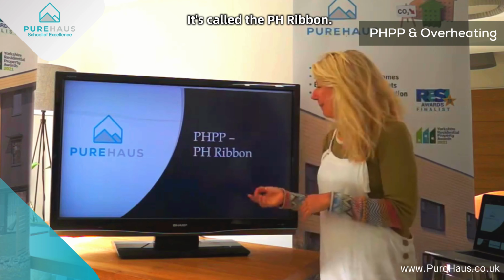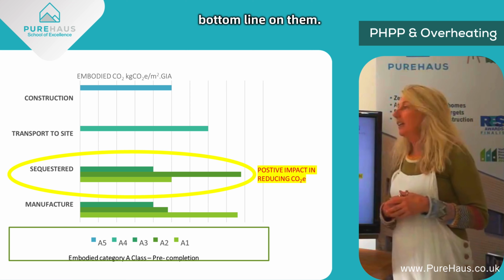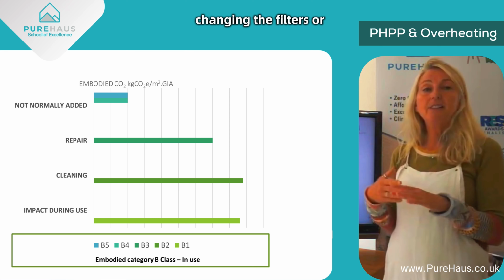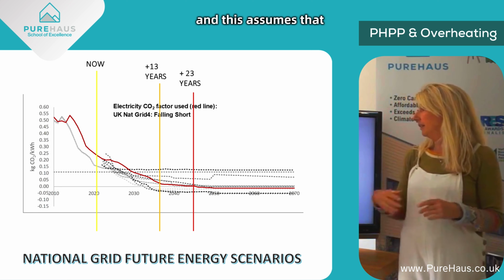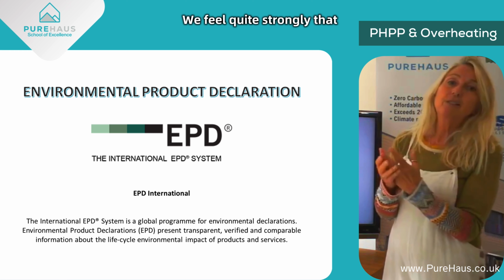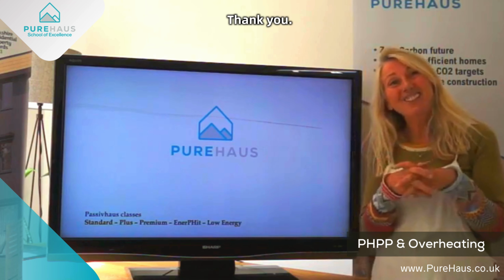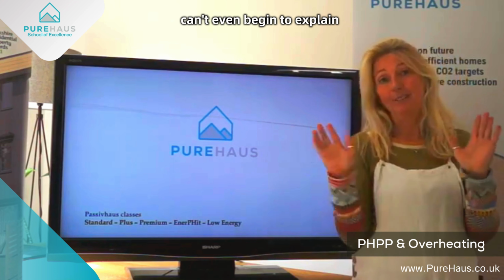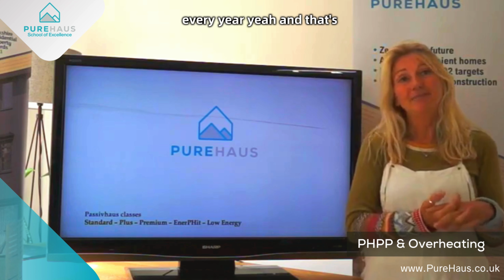PHPP and Overheating: Lesson 5: PH Ribbon Tutorial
Learn how to use the PH Ribbon add-in for PHPP to conduct comprehensive carbon analysis. Understand embodied and operational carbon emissions and how to interpret environmental product declarations (EPDs).

Explore:
• The purpose of the PH Ribbon add-in.
• Analyzing embodied carbon with PHPP.
• Evaluating operational carbon and future grid scenarios.
• Interpreting environmental product declarations (EPDs).